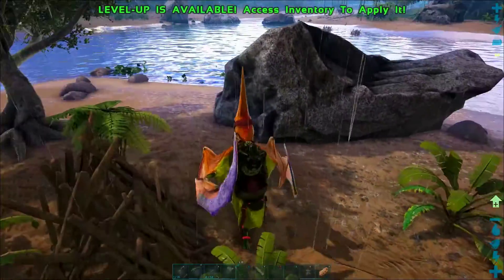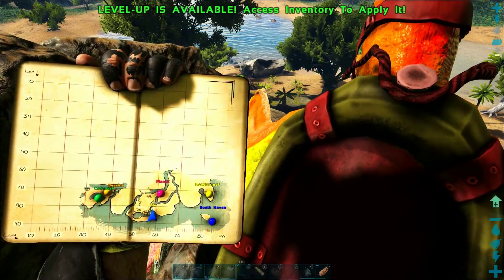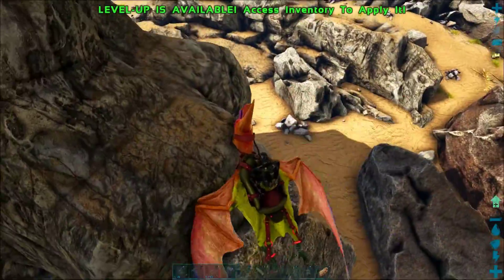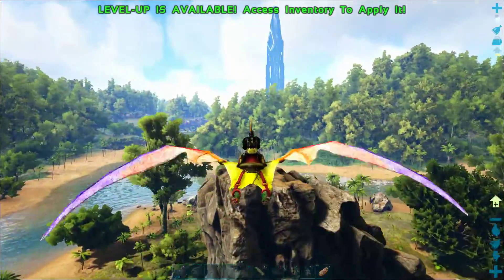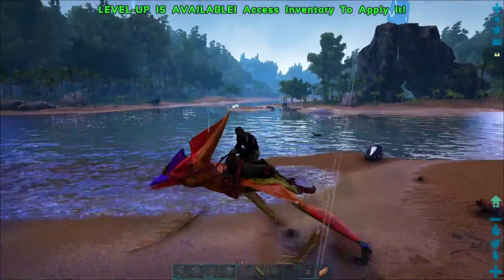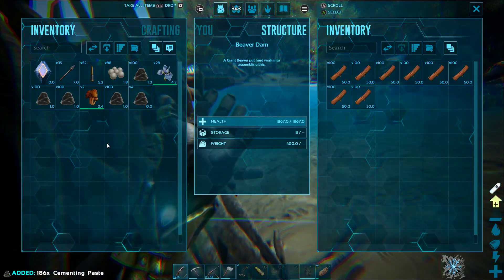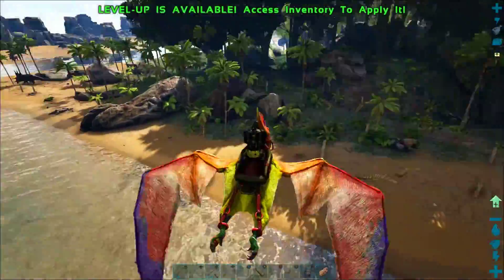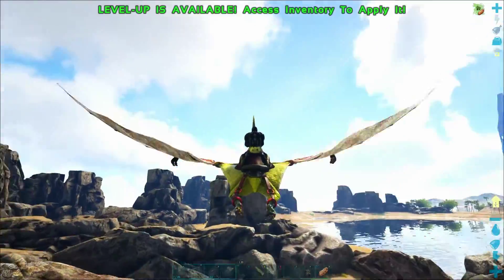82: How to Get Pearls From Beaver Dams and How to Get Organic Polymer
Today we will show you the best way to get Silica Pearls on Ark Switch. We will raid beaver dams to get lots of Silica Pearls, cementing paste, rare flowers, wood, and mushrooms. We will also show you how to get Organic Polymer from hunting Hesperornis on the Southern coasts of Ark Switch.